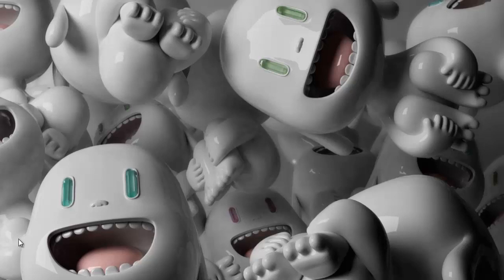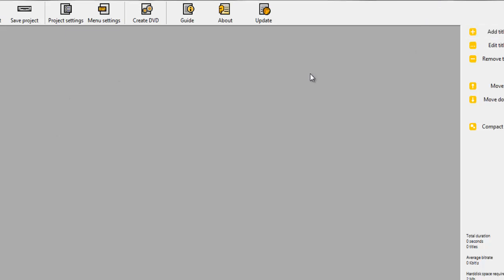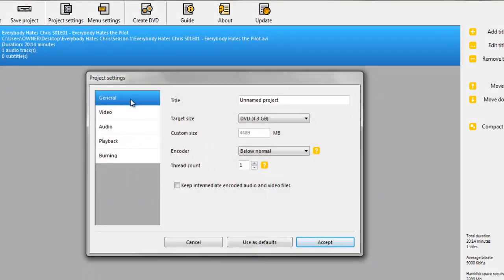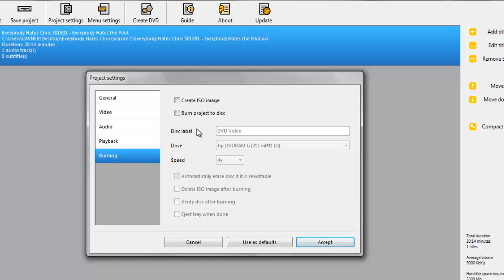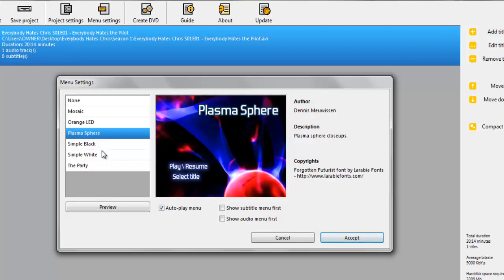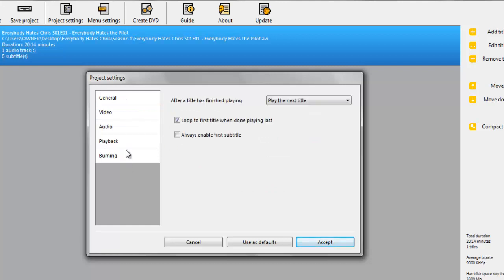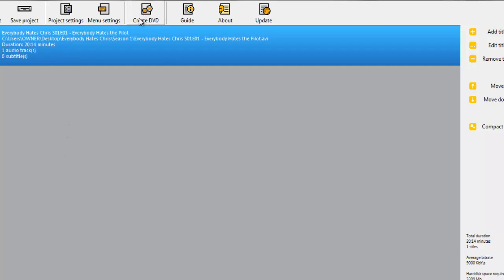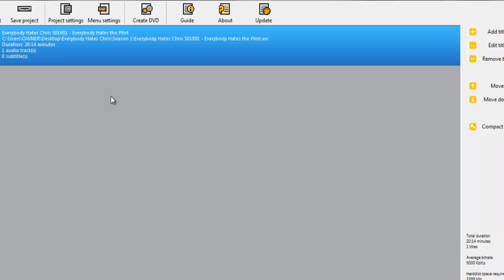How to Burn Downloaded Movies Onto a DVD Disk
Very simple and easy tutorial on how to burn torrent movies onto a disk.